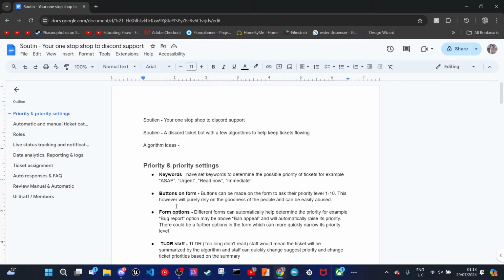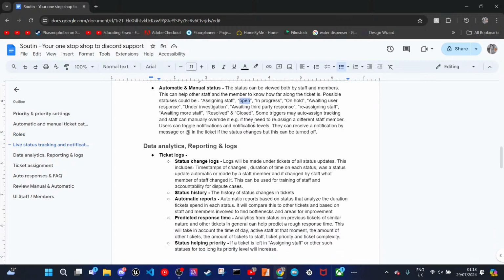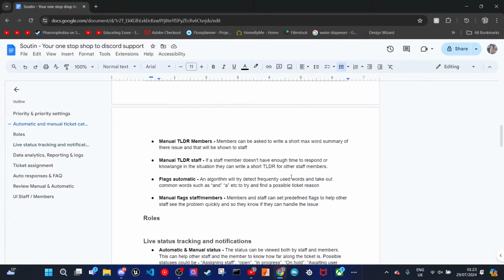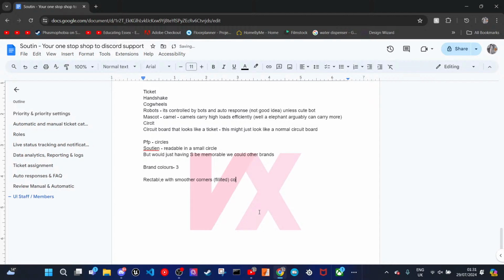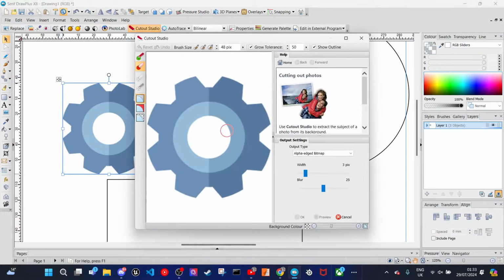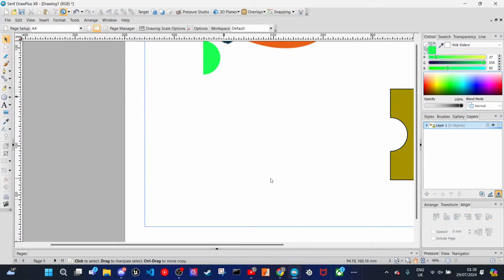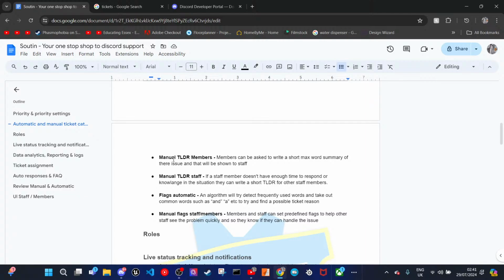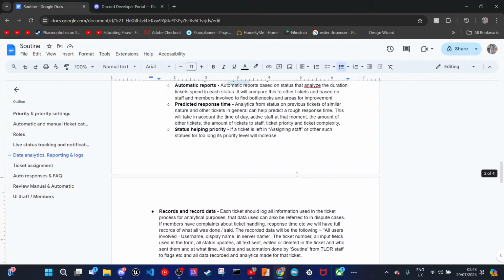Working on a discord bot - Soutine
enjoy, this video is intened for viewers over the age of 18.